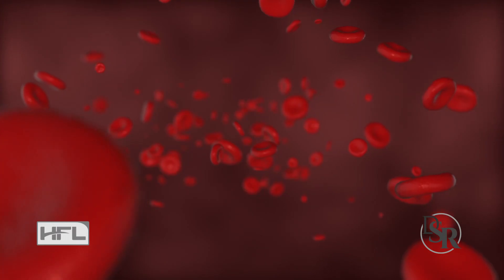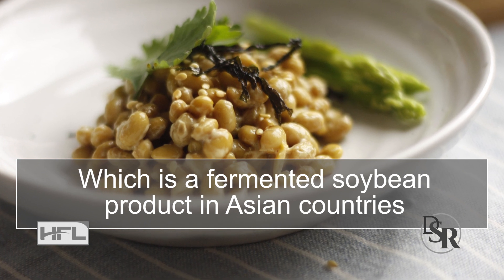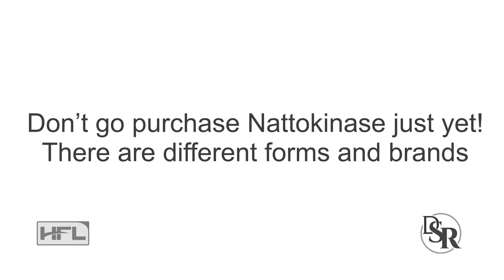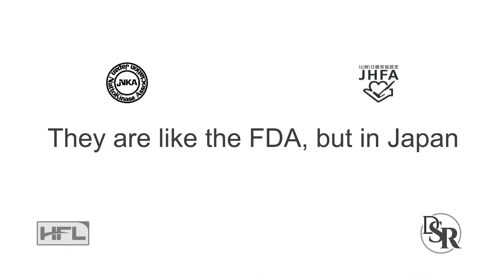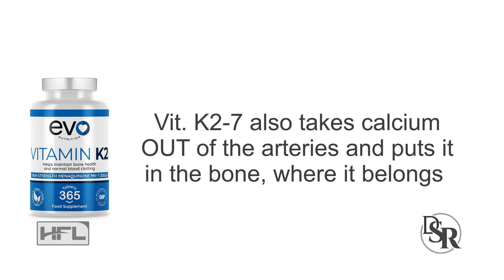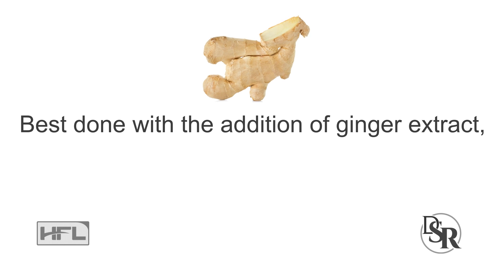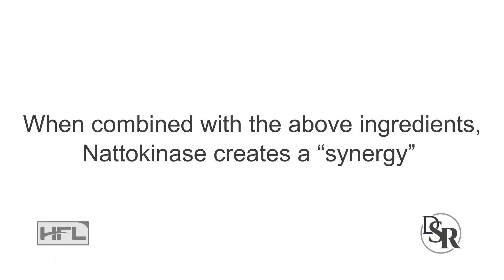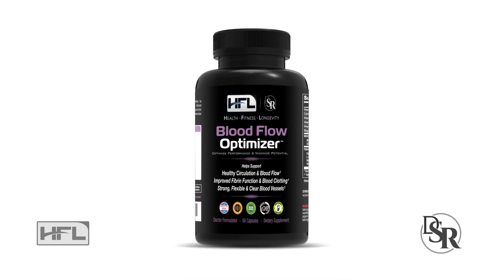How Effective Is Nattokinase For Improving Blood Flow?... Benefits, Warnings & Scams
3 Best Ways To Improve Your Blood Flow... FREE 3-part video series

Today I’m going to talk quickly talk about Nattokinase and how to correctly use it to help improve

blood flow & circulation
Naturally thin your blood
Avoid blood clots
Decrease Fibrin build-up

All of this will obviously help improve circulation throughout your body, your brain and muscles and thus, help avoid a heart attack or stroke

I’ll also reveal the best form, dosages, warnings, what should be avoided and how to best utilize Nattokinase for maximum results and safety.

What Is It & How Does It Work
Nattokinase is an enzyme in a food called NATTO, which is a fermented soybean product in Asian countries. Many people say it smells horrible, but has some remarkable properties.

This is why taking the supplement form is ideal and most convenient.

Basically, Nattokinase helps fight Fibrin Buildup, which is an insoluble protein formed from fibrinogen during the clotting of blood.

It forms a fibrous mesh that impedes the flow of blood (not what you want).

This decreased blood flow leads to feeling of fatigue and gets you tired more easily, slowly leading to heart failure and a heart attack.

It also negatively affects your brain.

Simply stated, Nattokinase is one of nature’s natural blood thinners.

Dosage
As far as dosage, the correct clinically effective dose starts at 100 mg daily, which is 2,000 FU (fibrinolytic units)

Best Form
Now, don’t go purchase Nattokinase just yet. There are different forms and brands.

You don’t want to get ripped off or take something that’s worthless or worst, unsafe for you.

The best one is the patented NSK-SD®, which contains purified nattokinase.

This clinically proven version is extracted through a patented process. It’s manufactured with a specialized‚ non-GMO strain of soybeans known as Bacillus subtilis natto.

Nattokinase NSK-SD® was the first supplement of this kind introduced into the U.S. market and its authenticity has been certified by regulatory bodies such as the JNKA (Japan Nattokinase Association) and JHFA (Japan Health and Nutrition Food Authorization).

They are like the FDA, but in Japan.

Every single batch is tested to make sure that it’s potent and safe. All other nattokinase supplements are sub-par to NSK-SD®.

WARNINGS
Now, just because something is “natural”, doesn’t mean it’s safe or doesn’t create imbalances when taken alone.

Remember, the human body is very complex and there are “checks and balances”. As one thing goes up, something else may come down.

So, it’s all about synergy and balance.

First, if you thin the blood too much, you can bleed to death in an accident or have excessive bruising.

This means you and I have to buy multiple products to get all the benefits you get in ONE pill of AlphaViril.
Obviously that gets expensive and inconvenient.
With AlphaViril, you have a COMPLETE, "5-in-1" formula, saving you TIME & MONEY!... Which is a big goal of mine
It’s a natural, safe, and long-term solution delivering fast results in just days
But you don’t need to take my word for it.
Take a look below…
Look into the specific details and benefits.
view the ingredients and how they work.
The clinical studies and scientific research.
And the hundreds of reviews, including the before and after blood tests for PROOF.

Thanks